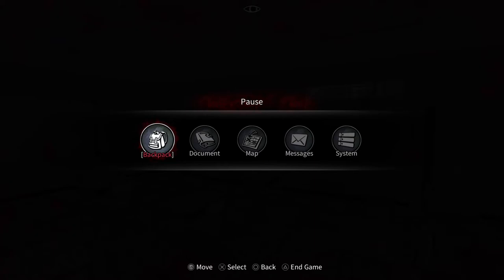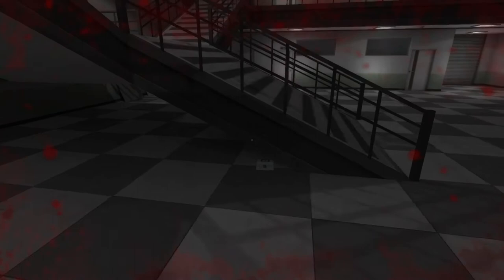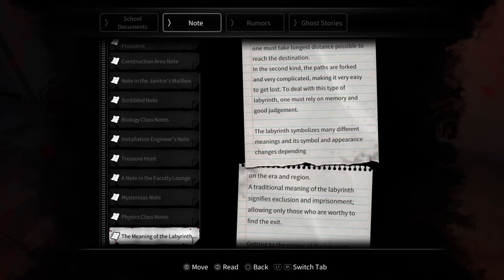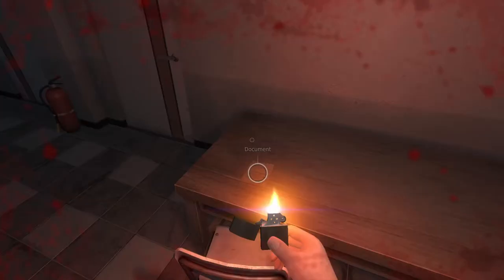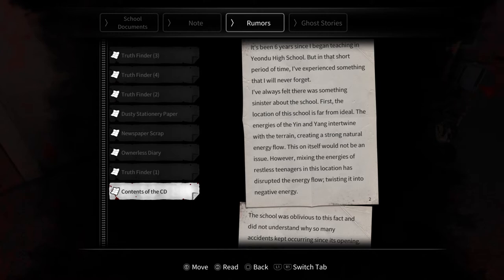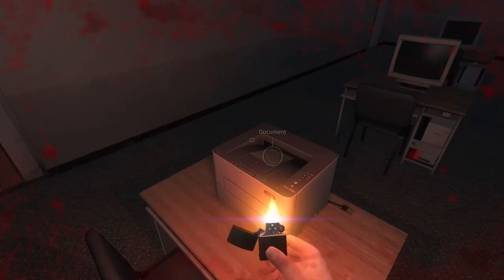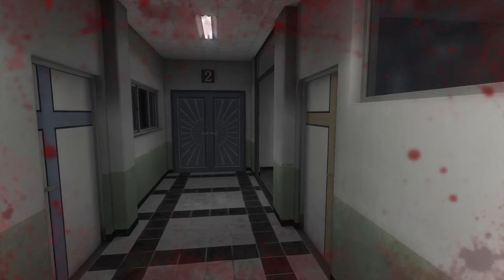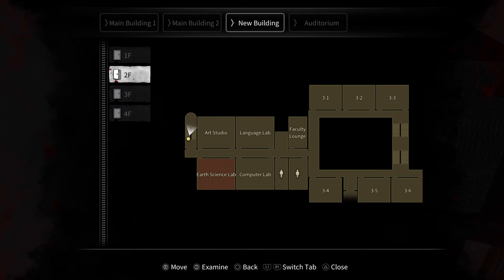White Day: Here we go again?